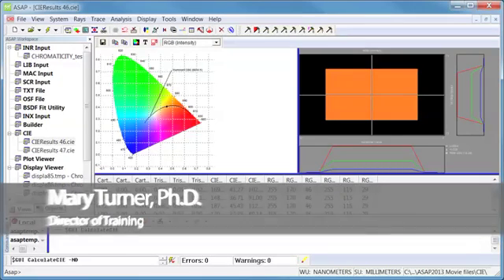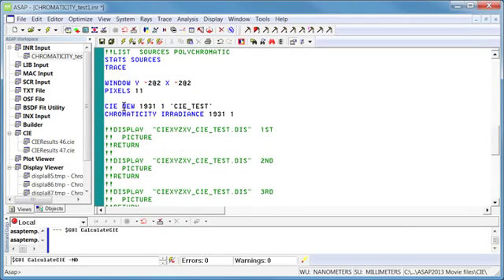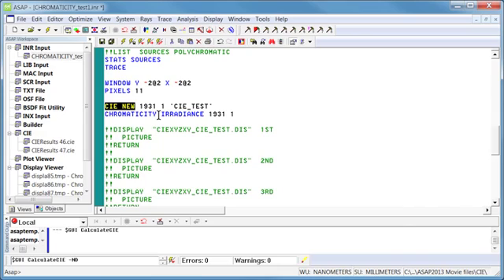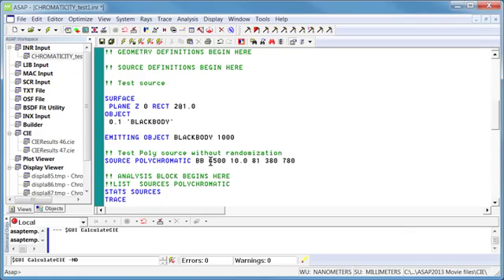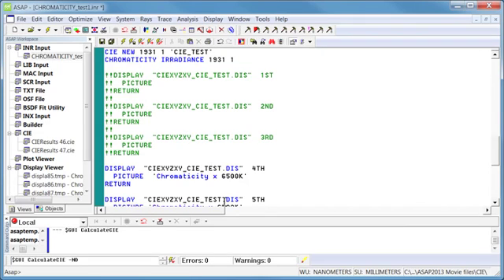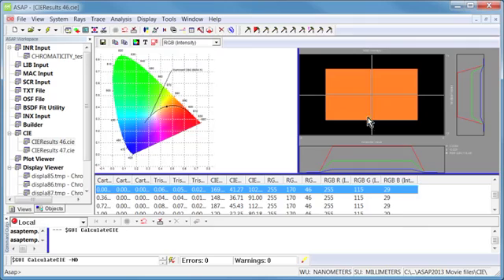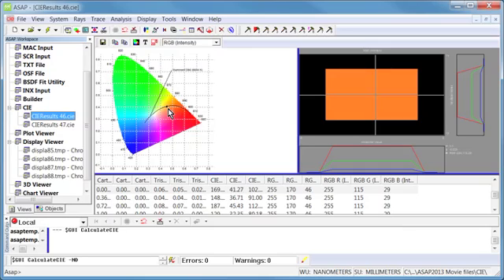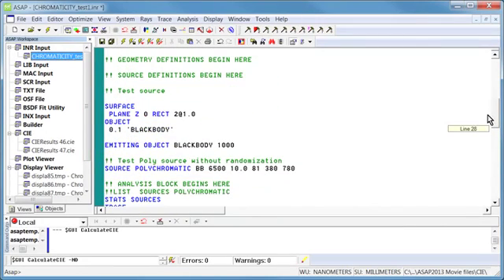Access New CIE CHROMATICITY Functionality with Script Inputs in ASAP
Use the new CIE feature in ASAP 2013 to calculate tristimulus (X,Y,Z) values using either the 1931 (2-degree) or 1964 (10-degree) Standard Observer Model, and calculate chromaticity (x,y) values using the 1931 Color Appearance Model. These values are stored in a distribution file format that may be read and manipulated using standard ASAP Display commands.